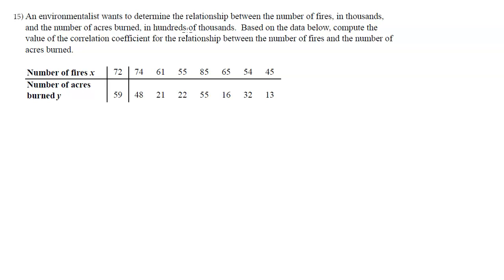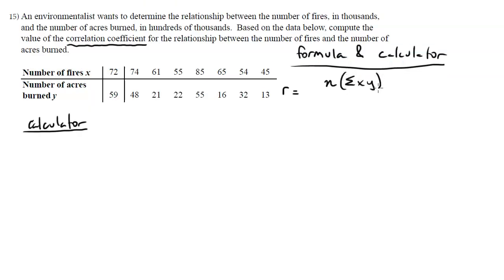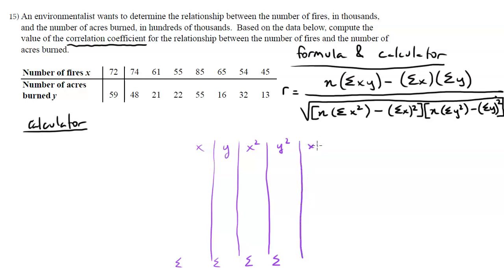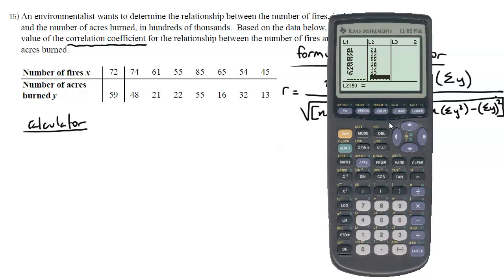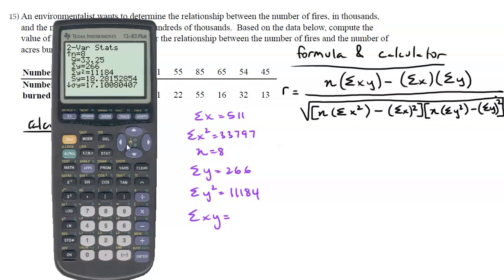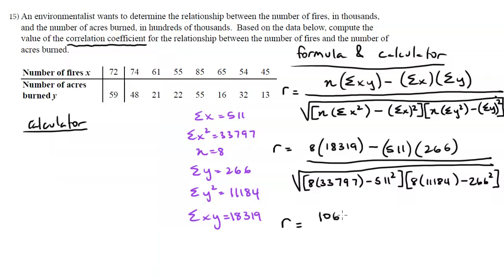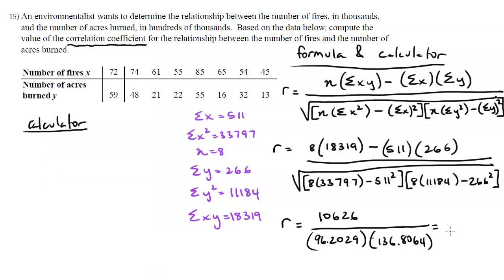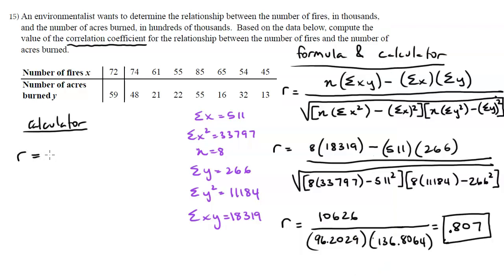15 ~ Final Exam Review